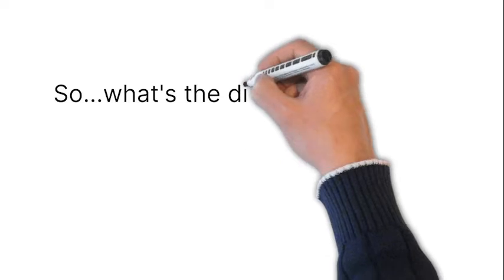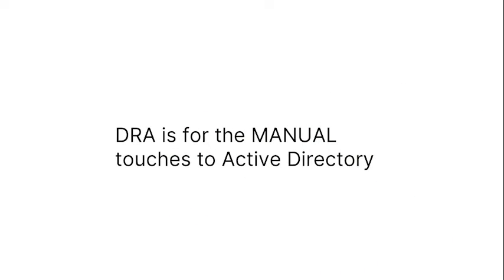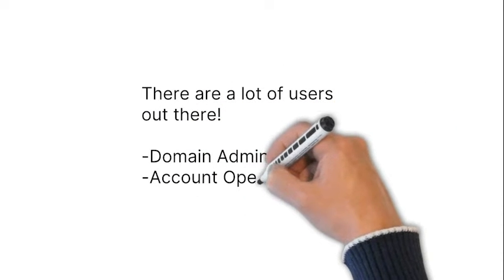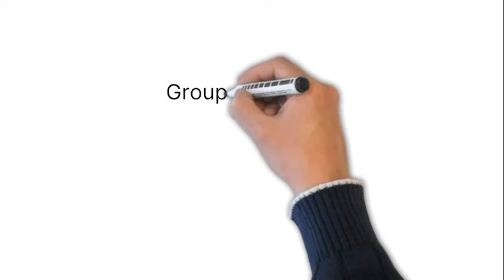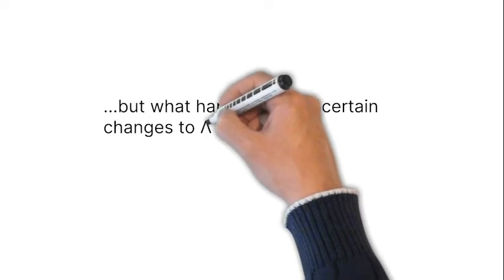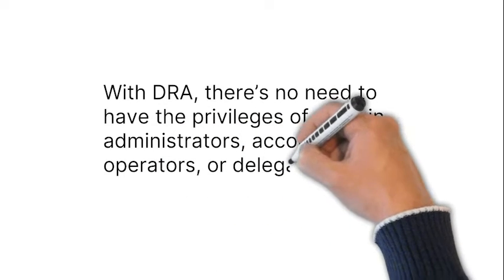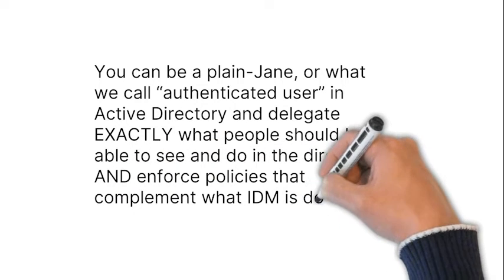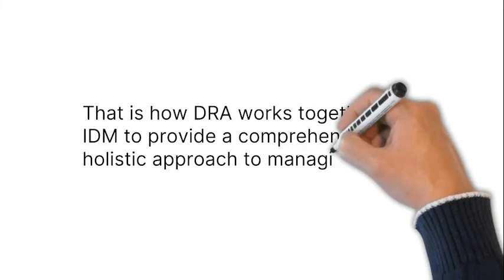What's the difference between NetIQ Identity Manager and NetIQ Directory and Resource Administrator?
A frequent question we're asked is what's the difference between NetIQ Identity Manager and NetIQ Directory and Resource Administrator?

Put simply, typical IDM Solutions automate, in contrast DRA is for the manual touches to Active Directory. Why is this important? Well, typically in an Active Directory environment you have a lot of users out there, domain administrators, account operators, and delegated administrators who can all make changes to Active Directory. So when there's an IDM tool feeding information to Active Directory typically on the other side there's groups in Active Directory. For example SAP roles map to AD groups, an ERP system, or any application you could think of. IDM is going to do the resource roles model or policies automat automatically adding people to these groups, but what happens when certain changes to Active Directory aren't worth automating or can't be automated and the changes need to be made manually? Well, that's when DRA comes into play.

With DRA there's no need to have the privileges of domain administrators, account operators, or delegated administrators. You can be a plain Jane or what we call authenticated user in Active Directory and delegate exactly what people should be able to see and do in the directory and enforce policies that complement what IDM is doing, but through a manual process. So these authenticated users can't touch anything you don't want them to. That is how DRA works together with IDM to provide a comprehensive and holistic approach to managing Active Directory.

About NetIQ:
NetIQ Identity and Access Management Platform provides comprehensive workforce and customer identity solutions to enterprise scale organizations – leveraging Identity to provide secure access, effective governance, scalable automation, actionable analysis and insight across their Cloud, Mobile, & Data platforms.

NetIQ is part of OpenText Cybersecurity. OpenText has completed the purchase of Micro Focus, including CyberRes. Our combined expertise expands our security offerings to help customers protect, detect, and evolve their security posture. They can confidently be their best—and more secure—across their entire organization.